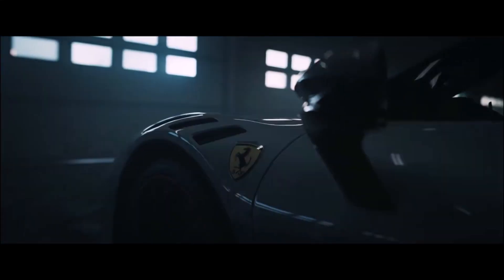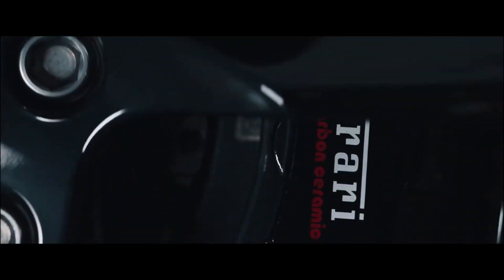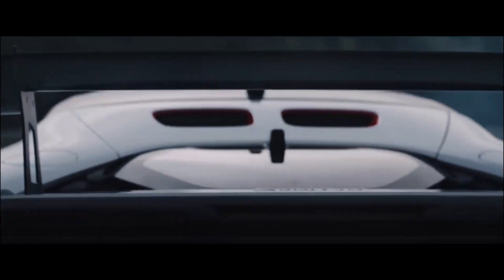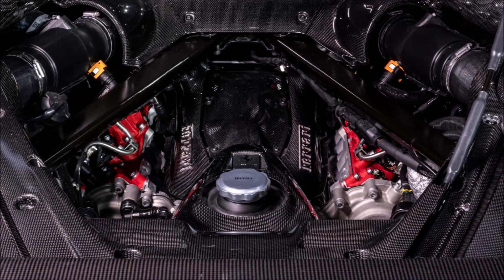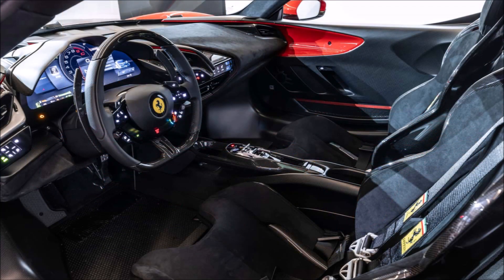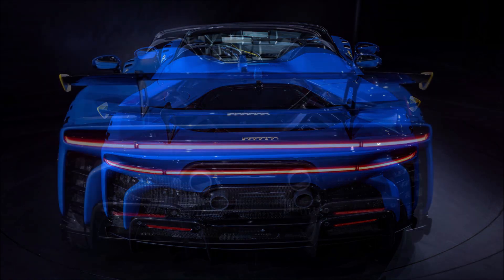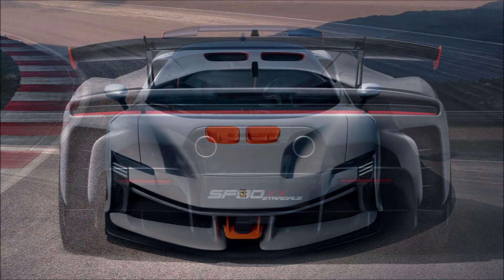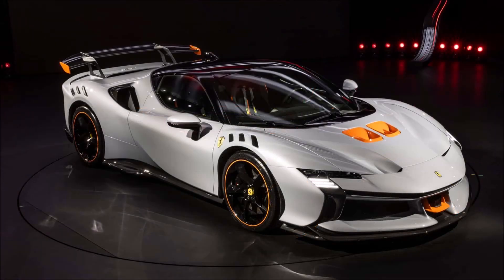Ferrari SF90 XX Stradale And Spider Debut As 1,016 Horsepower Road Legal Track Weapons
The new new Ferrari SF90 XX Stradale and Spider, get more power, more aero, and more F1-inspired tech. Also Ferrari will make just 799 examples of the SF90 XX Stradale and 599 units of the Spider!